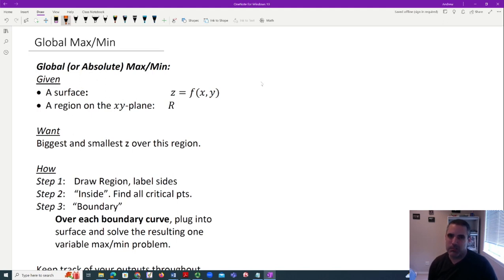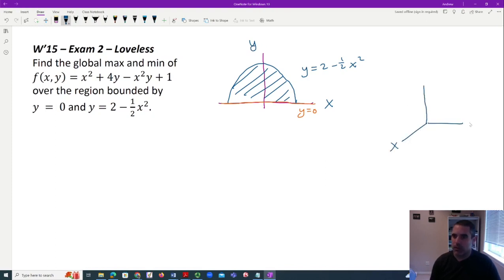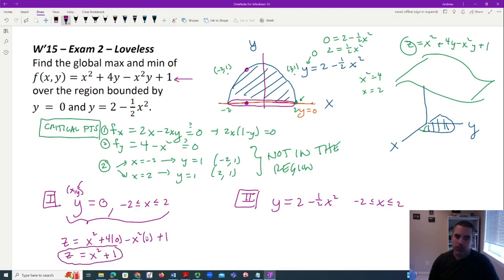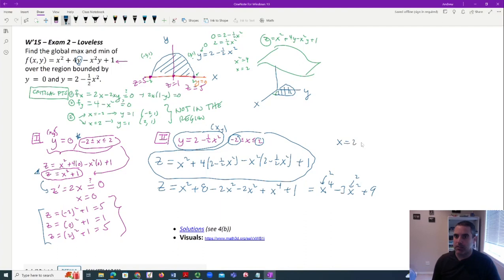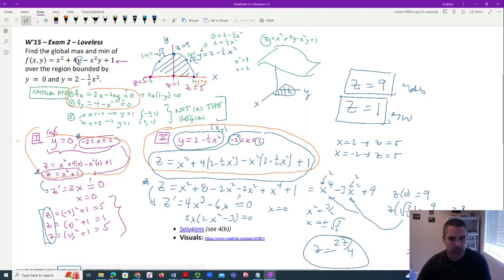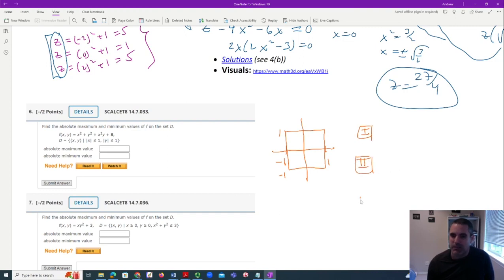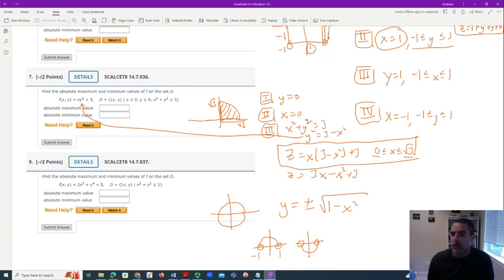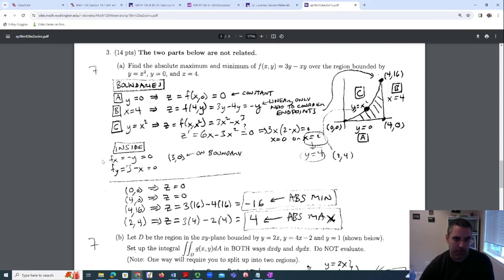3D Global Max/Min Summary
A discussion of global (absolute) max/min method for functions z = f(x,y) in 3D.  This covers the second part of section 14.7 from Math 126 at UW.